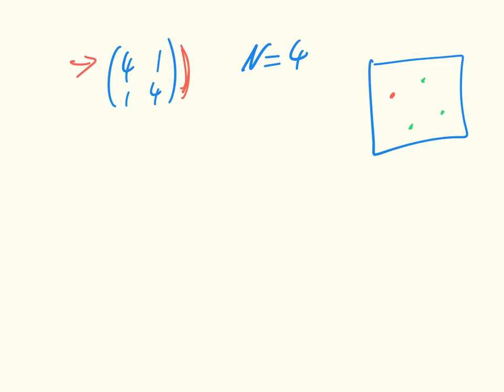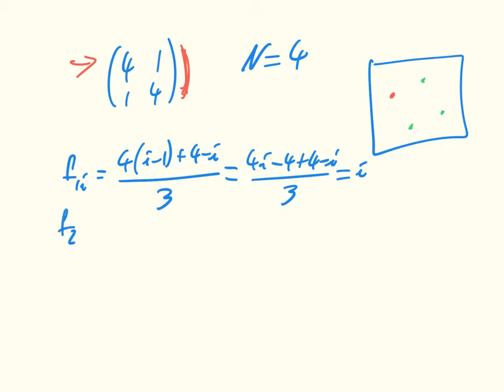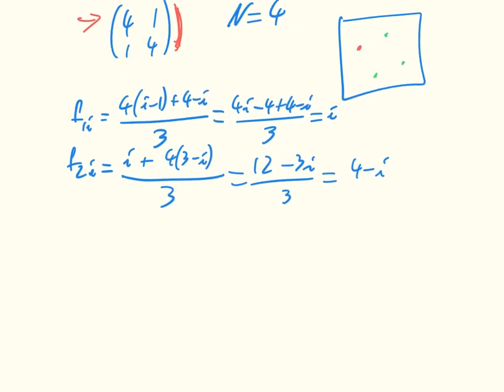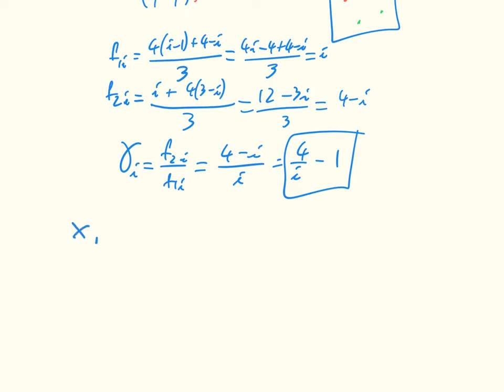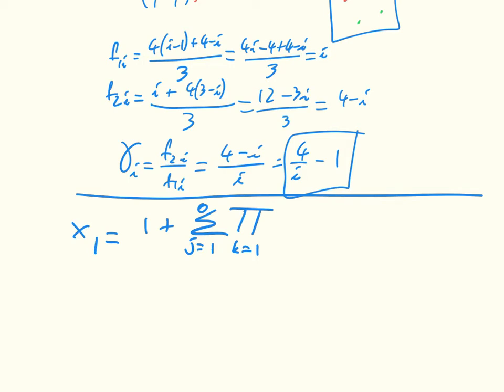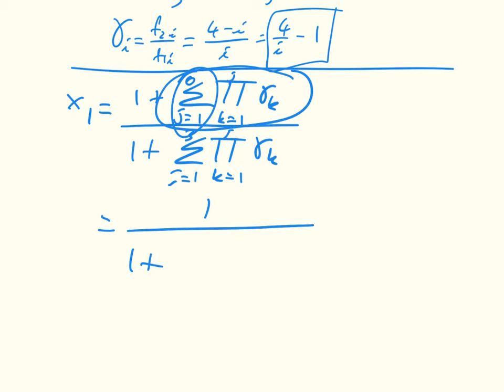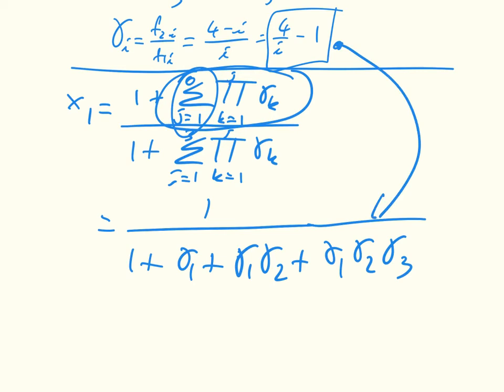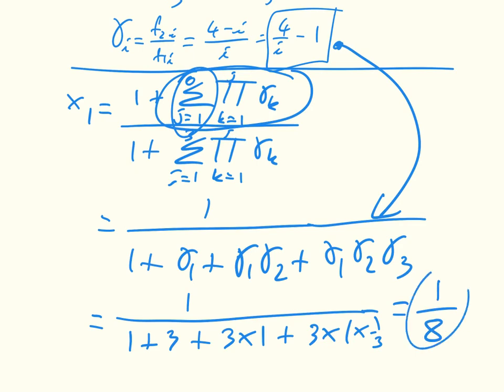Game Theory CH12 04 Numerical example of calculating fixation probabilities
Numerical example of calculating fixation probability